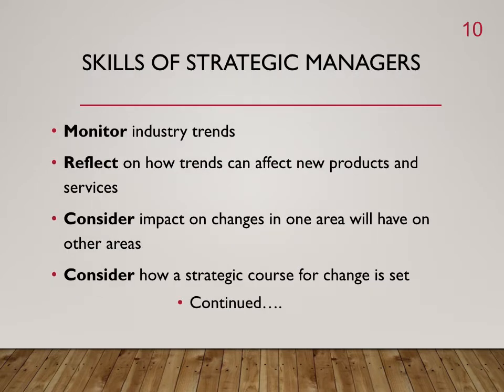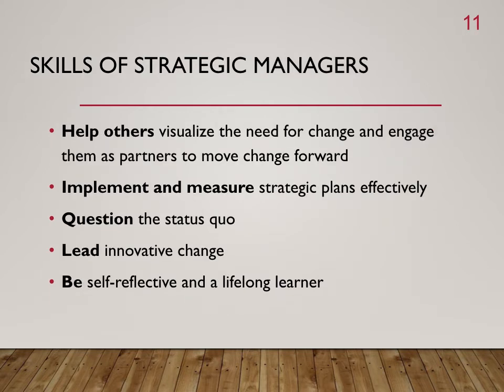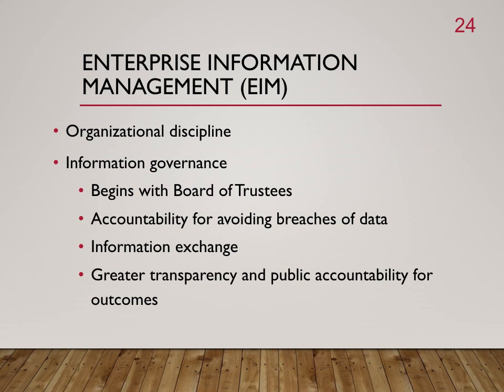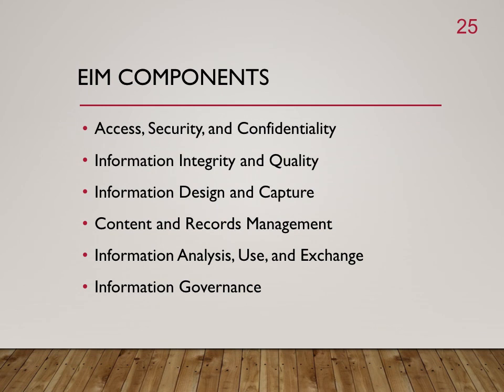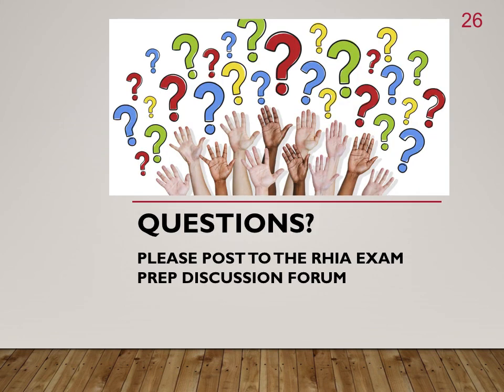RHIA Domain 5 2017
Overview of Domain 5 of the RHIA exam